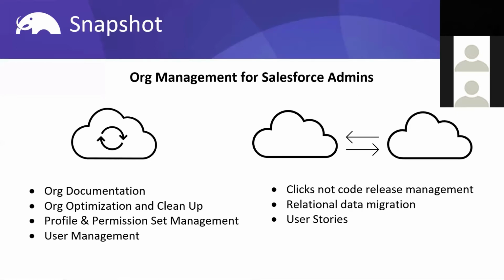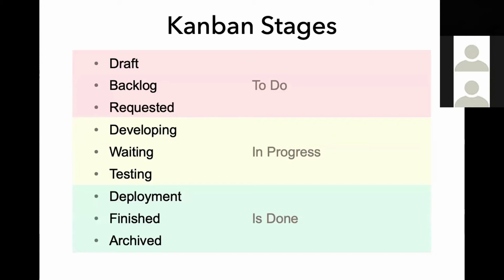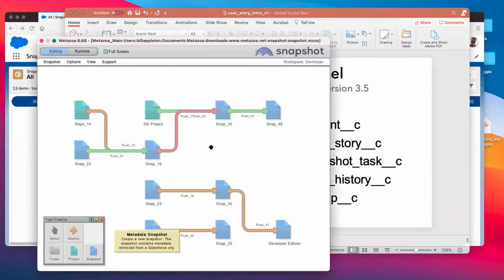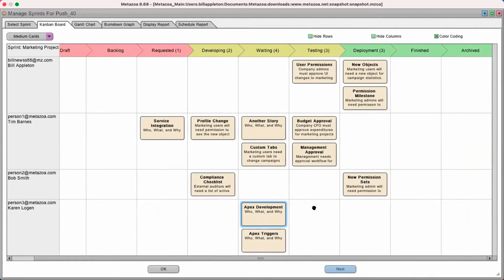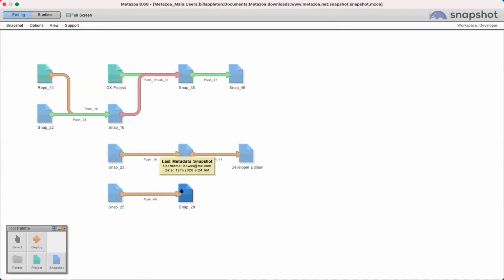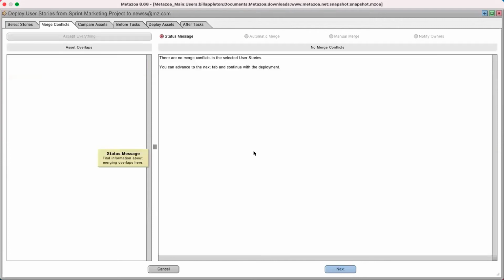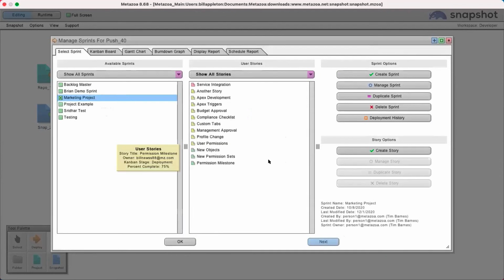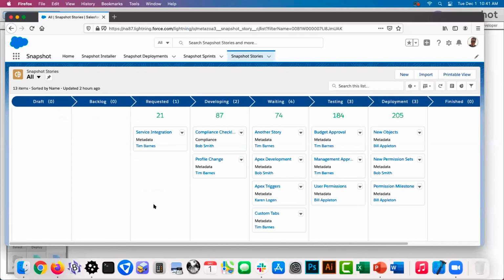Snapshot User Stories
🎬 Metazoa Snapshot: Introducing User Stories for Salesforce Release Management

Welcome to the official launch of User Stories — the groundbreaking new feature in Snapshot, Metazoa’s comprehensive org management tool for Salesforce. This webinar is your full walkthrough of how User Stories can transform the way your team manages Salesforce change management, sprint planning, and secure deployments.

🧩 What is Snapshot?

Snapshot is a complete org management platform built for Salesforce admins, architects, developers, and consultants. With Snapshot, you can:

✅ Generate deep org documentation
✅ Analyze metadata to eliminate technical debt
✅ Manage and refactor profiles and permission sets
✅ Migrate metadata and data between orgs
✅ Manage users and reassign workflows on deactivation
✅ Automate release management with clicks-not-code tools

Now, with User Stories, Snapshot adds a new layer of change tracking, compliance, and collaboration.

💡 New Feature: User Stories & Sprints

Designed for modern agile teams, User Stories brings the power of Kanban, Gantt, and burndown tracking directly into Snapshot — with full Salesforce-native storage for maximum security and control.

🛠️ User Stories Provide:

🧾 Trackable records of changes across metadata & deployment tasks

🔁 Kanban + Gantt views for project management flexibility

✅ Immutable snapshots for compliance and auditability

🧪 Support for before/after deployment tasks (e.g. testing, alerts, setup actions)

🔄 Merge conflict resolution across stories and contributors

🔎 Overlap detection to prevent metadata collisions

🔔 Automated notifications for assignees and sprint owners

🧰 Seamless integration into Snapshot’s existing deployment tools

🧠 How It Works:

Manage Sprints – Create sprints, add stories, assign contributors

Update User Stories – Contributors add metadata changes and tasks

Deploy Stories – Release managers review merge conflicts and deploy the final package

Archive & Audit – Create a permanent, immutable record of changes for compliance

All user stories and metadata changes are stored in your own Salesforce org, respecting native permissions and workflows.

🎥 In This Webinar:

Introduction to Snapshot's core capabilities

Overview of common admin challenges across Salesforce orgs

Full demo of the User Stories feature, including:

Sprint setup

Assigning contributors

Overlap and conflict resolution

Deployment flow with before/after tasks

Compliance archiving and audit history

Live Q&A on:

Scrum compatibility

Data storage and security

Upgrade instructions

Use cases for consultants and teams

📦 Compatible with Agile, Waterfall, and hybrid SDLC models — and fully native to Salesforce.

🔐 Security & Storage:

User Stories, sprints, tasks, and metadata assets are stored 100% within your licensed Salesforce org. No Metazoa cloud, no external servers. Everything is secure, native, and accessible through Salesforce Lightning views, custom reports, and permissions.

📌 Perfect For:

Salesforce Admins & Architects

DevOps & Release Managers

Regulated Industry Orgs (Audit Trail/Compliance)

System Integrators and Implementation Consultants

Teams seeking secure, auditable, low-code DevOps

📦 AppExchange: Search “Metazoa Snapshot” for the free 14-day trial
💬 Need help? Use Live Chat inside Snapshot or book training from the Support menu

✨ Nonprofit discounts available
✨ Unlimited training and support for licensed customers
✨ Custom pricing per org or per user
✨ Works with all Salesforce org types — including GovCloud and Financial Services Cloud